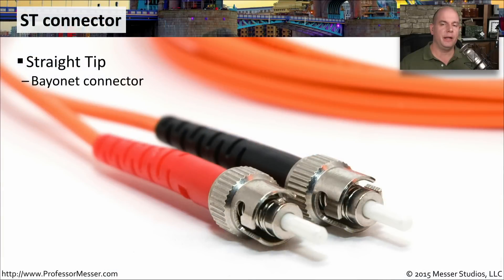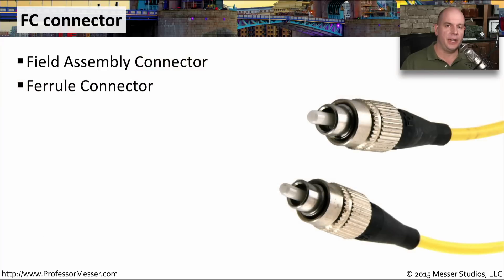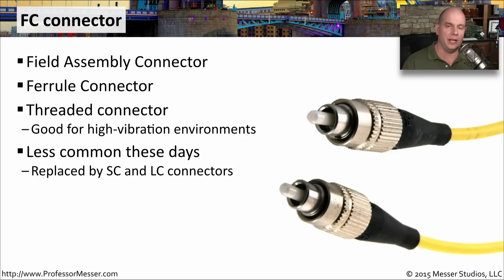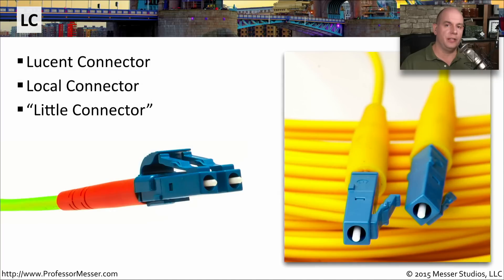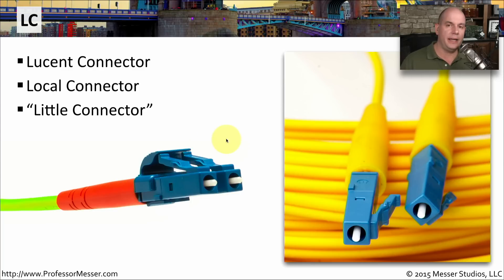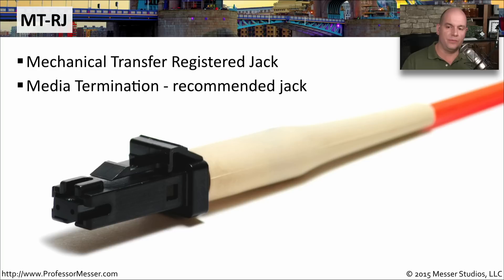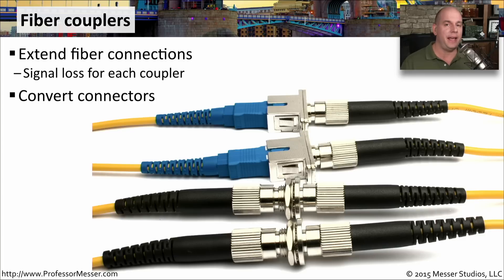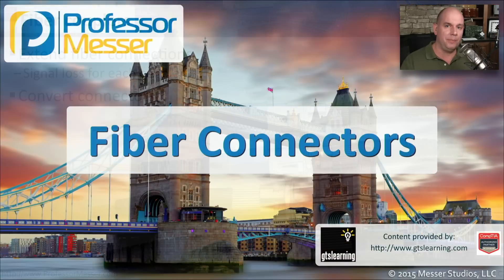Fiber Connectors - CompTIA Network+ N10-006 - 1.5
We’ve designed many different methods for connecting our fiber networks together. In this video, you’ll learn about ST, FC, SC, and many other fiber connectors.